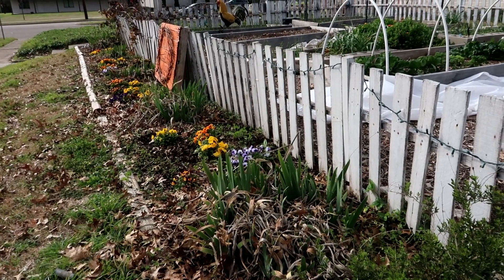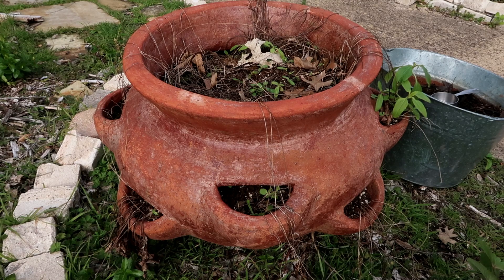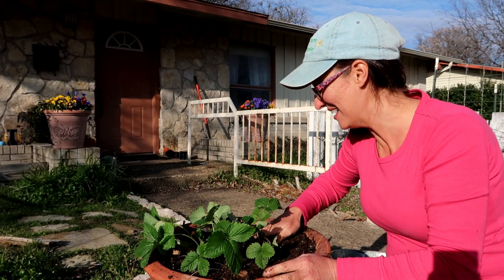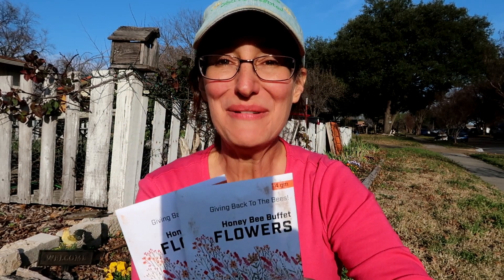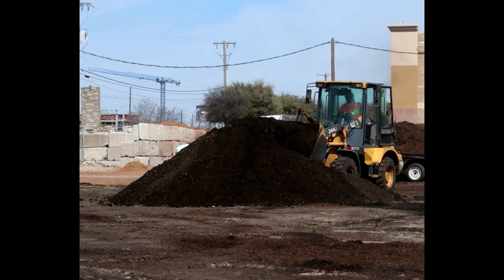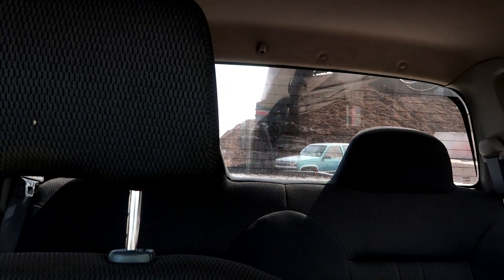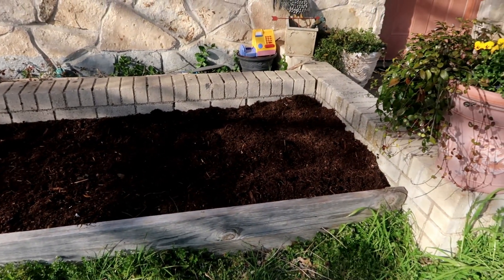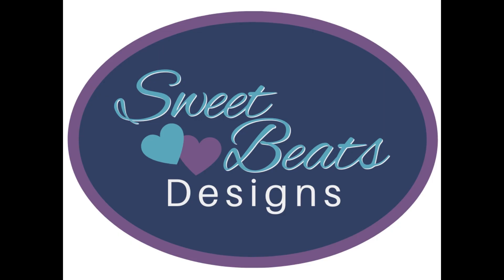Making a strawberry & blueberry bed!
Join us as we make the strawberry & blueberry bed we have been dreaming about for years! Find out the best varieties for North Texas, Dallas, Ft. Worth area. Also where to get the perfect soil mix for successful healthy plants!

I have never ordered from this company before, but the reviews were good.

If you would like to financially support our channel and farm, you can shop through our Amazon affiliate link, which will earn us a small commission at no additional cost to you

Thank you for believing in us!